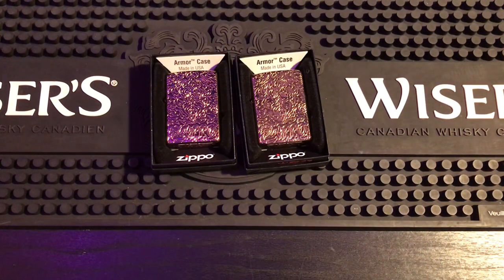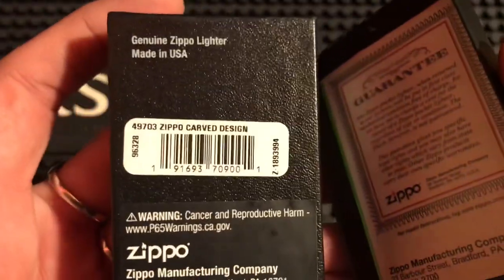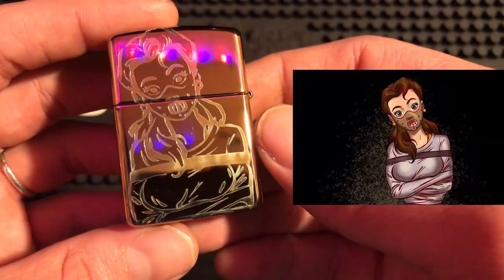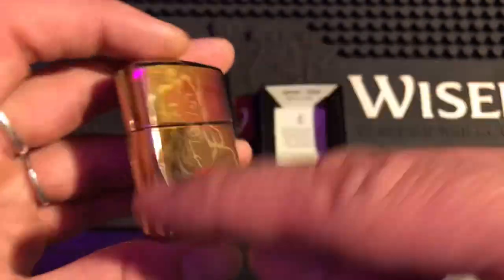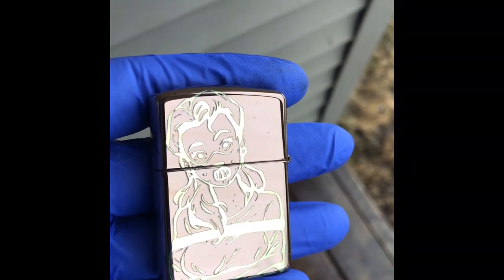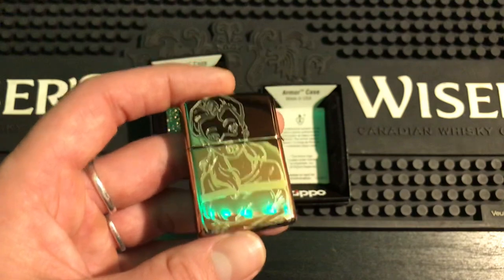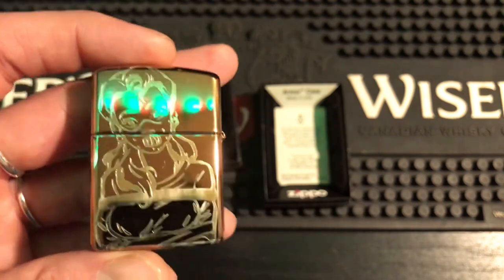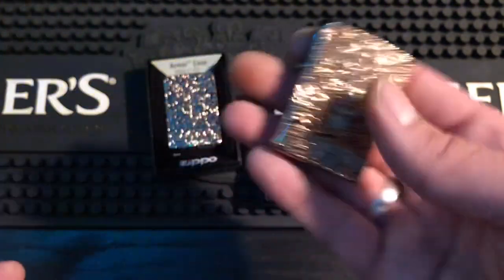Zippo Rose Gold Armor Deep Carve Custom Etch 49703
Rose gold armor deep carve zippo that I etched for myself personally. Belle from beauty and the beast as hanibal. 49703